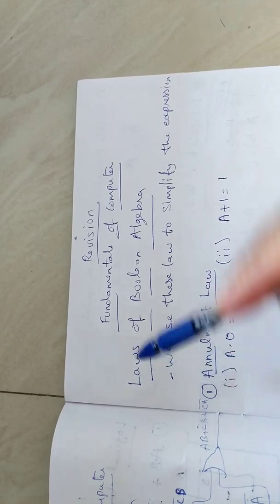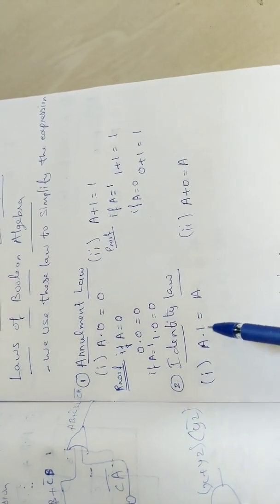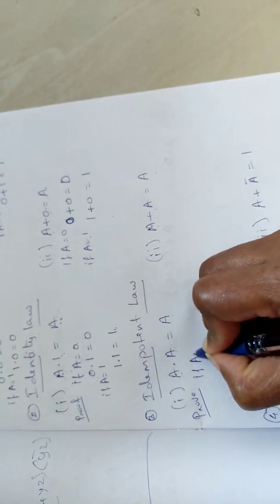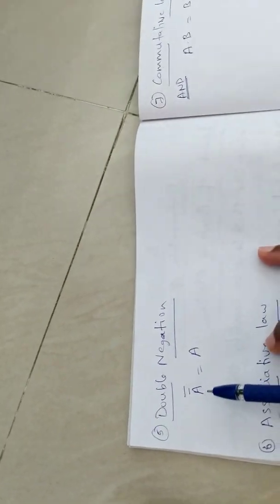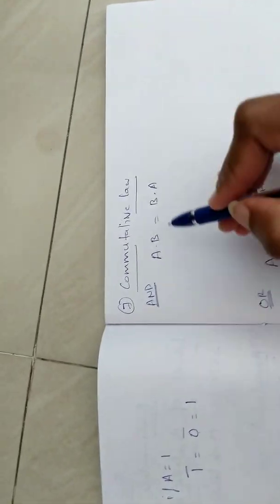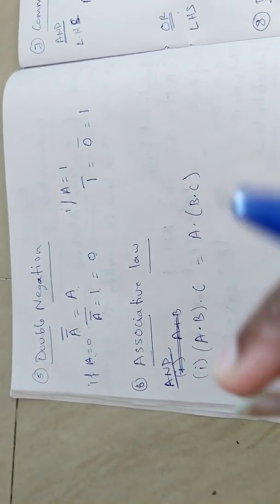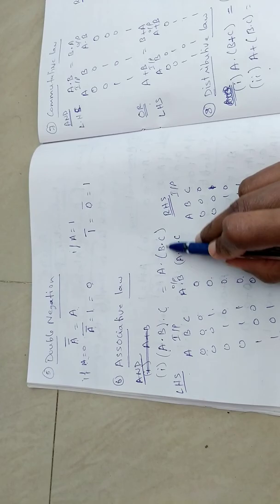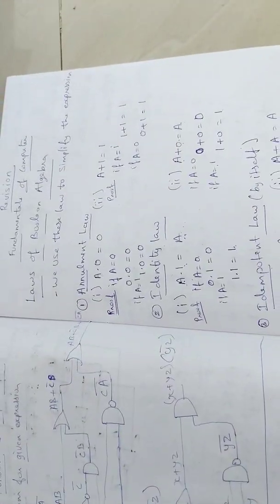April 17, 2020